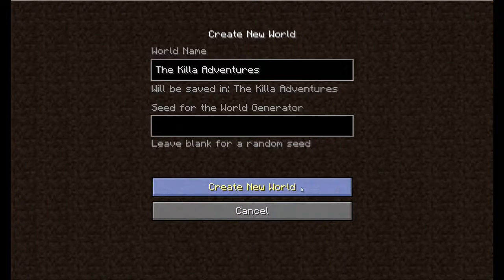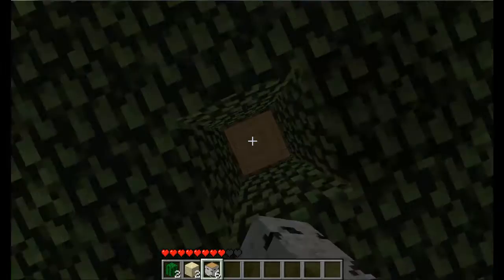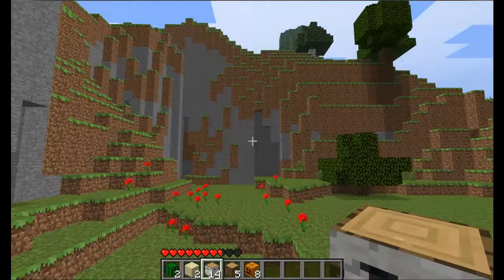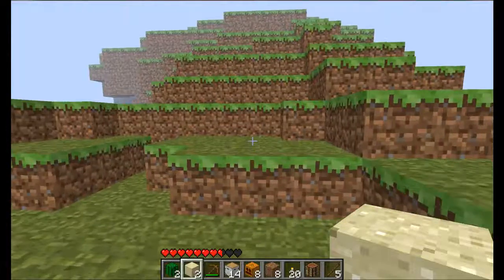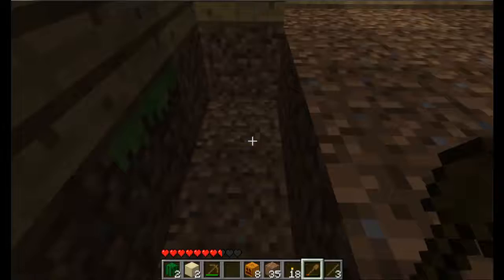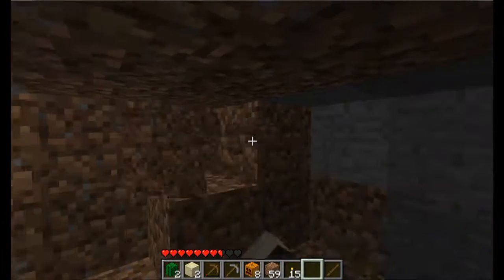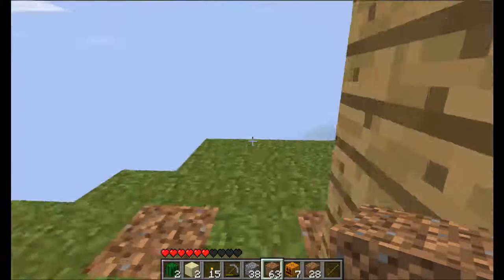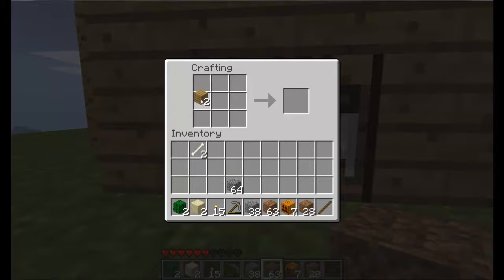The Killa Adventures-Episode 1-A New Beginning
GO TO MY NEW KILLA ADVENTUERS!

Hey guys, this is ExOpsGaming with a new Minecraft Let's Play called The Killa Adventures. This is episode 1, and I spawn in a desert biom, and I have to find a good place to build my house, and I start my mine shaft. Go to our chanel to get the links to our facebook page, twitter, and website!! PEACE!